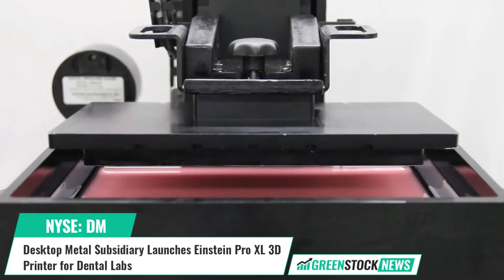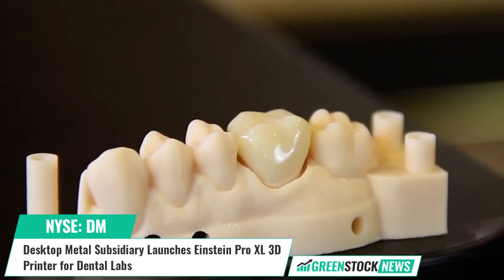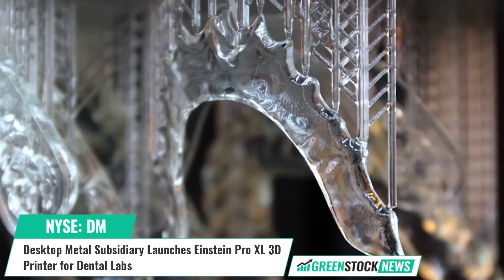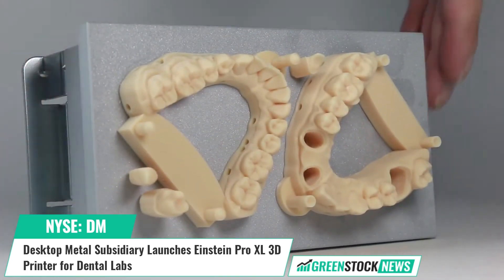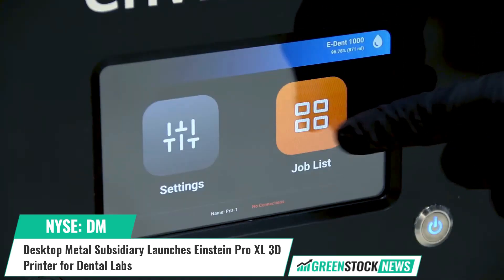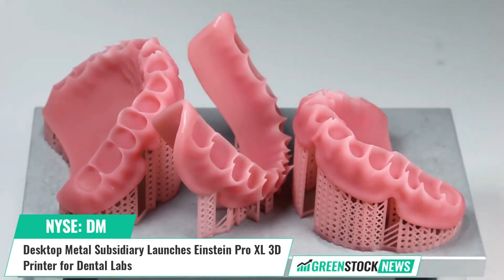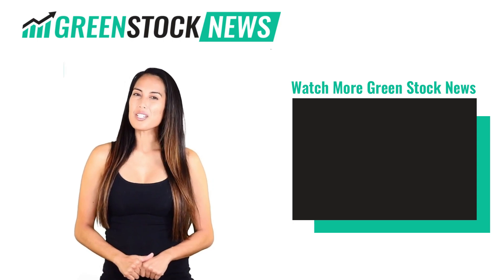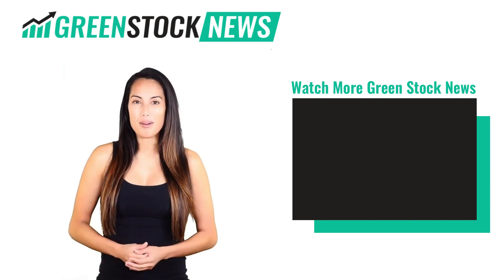Desktop Metal ($DM) Subsidiary Launches Einstein Pro XL 3D Printer for Dental Labs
Desktop Health, a production-grade medical 3D printing brand of Desktop Metal (NYSE: DM), has launched the Einstein Pro XL, an affordable and high-accuracy 3D printer ideal for dental labs and orthodontists.

With a 4K ultra-high-definition projector and proprietary Hyperprint technology, the Einstein Pro XL delivers a high-speed and high-throughput printing experience. The Einstein Pro XL's impressive productivity output positions Desktop Health as a leader in the production-grade medical 3D printing market.

To meet the demanding uptime requirements of dental and orthodontic labs, the Einstein Pro XL has been tested in hundreds of hours of printing internally and externally with users worldwide.

Ric Fulop, Founder and CEO of Desktop Metal stated: “While Einstein Pro XL can 3D print a wide range of resins for dental models and other devices such as bite guards, it’s the only large-volume printer on the market capable of printing our popular and proprietary Flexcera material for exceptionally strong temporary and permanent restorations.”

Desktop Metal, founded in 2015, is accelerating the transformation of manufacturing with an expansive portfolio of 3D printing solutions, from rapid prototyping to mass production. The company is addressing the unmet challenges of speed, cost, and quality to make additive manufacturing an essential tool for engineers and manufacturers around the world.

Shares of Desktop Metal trade on the NYSE under the ticker symbol DM.